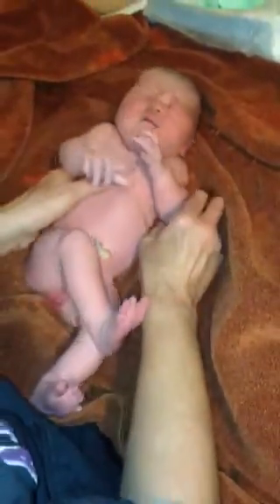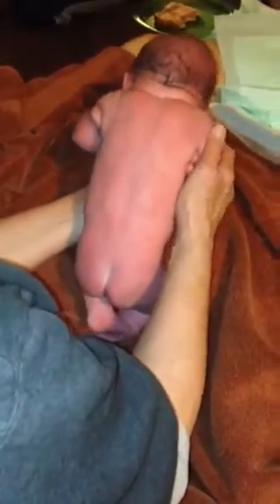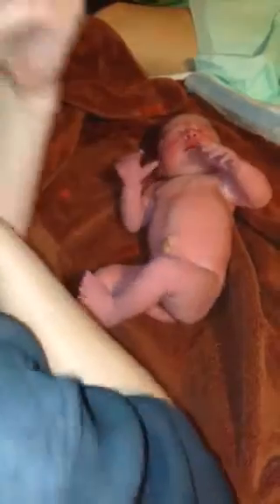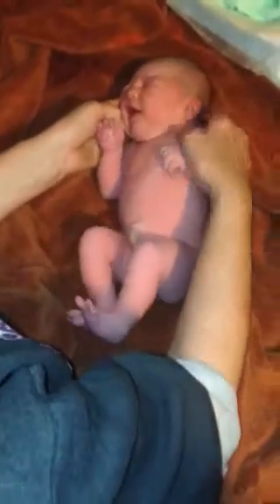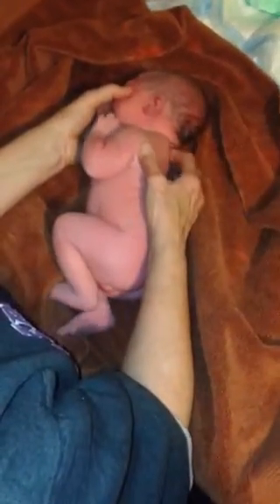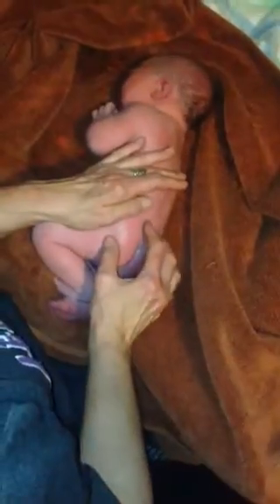New Baby Assessment with Yolanda. Arya Lynn Fouty born safe